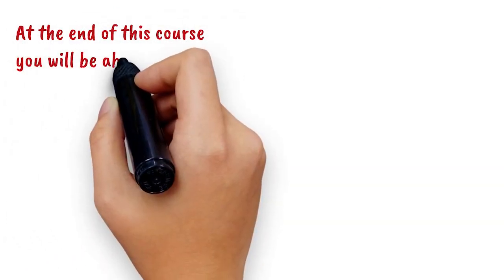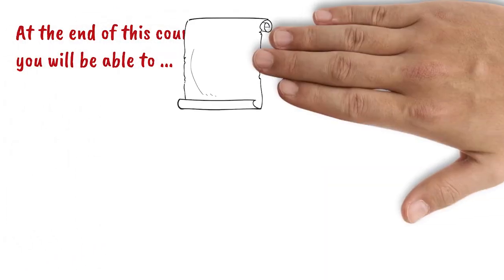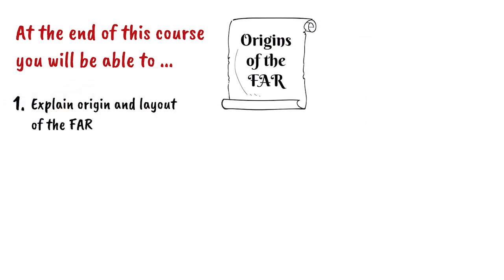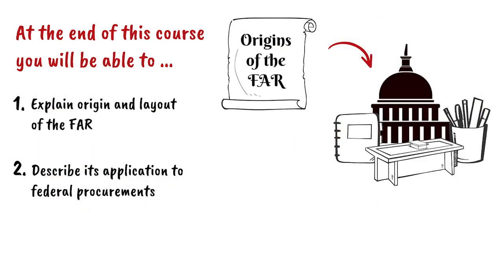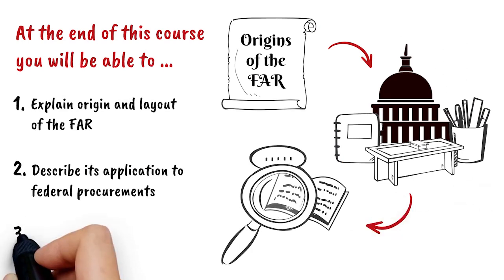Federal Acquisition Regulation (FAR) Overview Training – Management Concepts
Explore Management Concepts’ FAR Overview Training designed to guide federal acquisition professionals through the essentials of the Federal Acquisition Regulation framework. Featured through a NASA workshop, this session equips participants with clear, actionable understanding of FAR policies and practices.

In this video, you'll learn:
- Core principles and structure of the FAR system
- Key regulatory requirements for federal procurement
- Practical application tips inspired by real-world NASA use cases
- Expert-led guidance to support audit readiness and compliance

Ideal for contracting officers, acquisition specialists, procurement staff, and federal program managers looking to build a strong foundation in FAR.